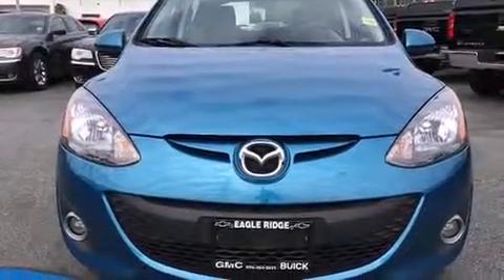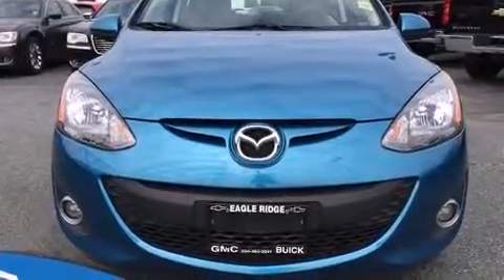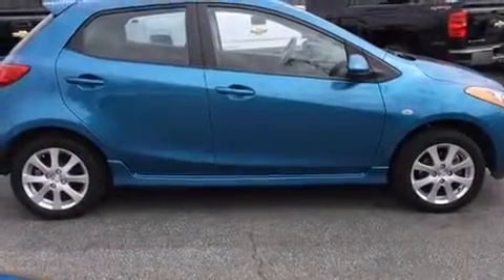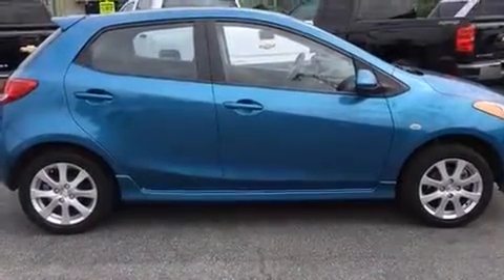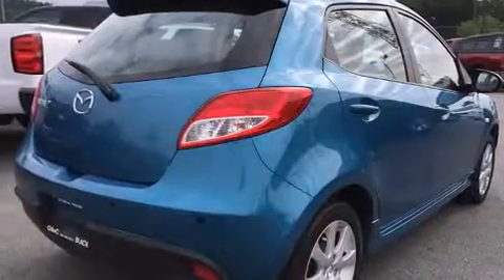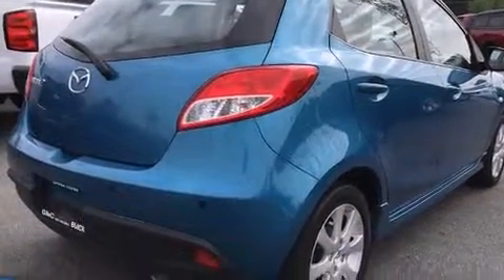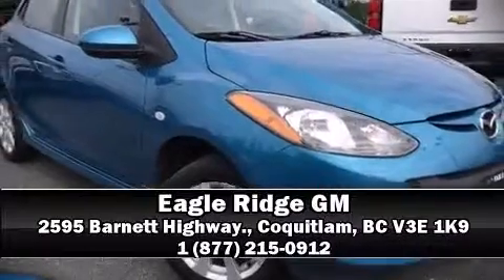2011 Mazda Mazda2 GX FWD Auto w/ Cruise Control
2595 Barnett Highway.

Outstanding design defines the 2011 Mazda Mazda2. This 4 door, 5 passenger hatchback just recently passed the 60,000 kilometer mark! It features a front-wheel-drive platform, an automatic transmission, and an efficient 4 cylinder engine. The following features are included: a tachometer, variably intermittent wipers, front bucket seats, tilt steering wheel, power door mirrors, power windows, and more. Storage solutions are integrated throughout the interior, demonstrating thoughtful attention to detail. Mazda ensures the safety and security of its passengers with equipment such as: head curtain airbags, front SIDE impact airbags, traction control, brake assist, ignition disabling, and ABS brakes. Various mechanical systems are monitored by electronic stability control, keeping you on your intended path. Our sales staff will help you find the vehicle that you've been searching for. We'd be happy to answer any questions that you may have. Stop by our dealership or give us a call for more information.